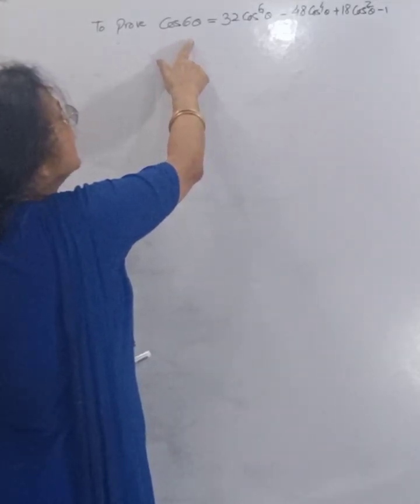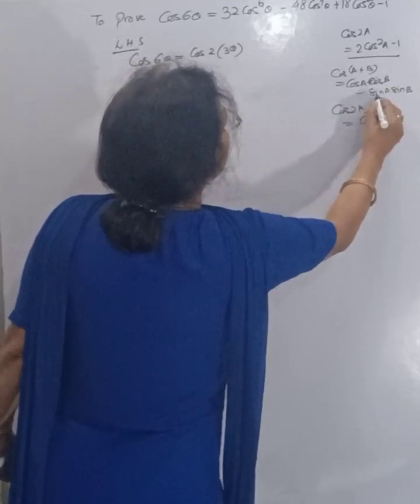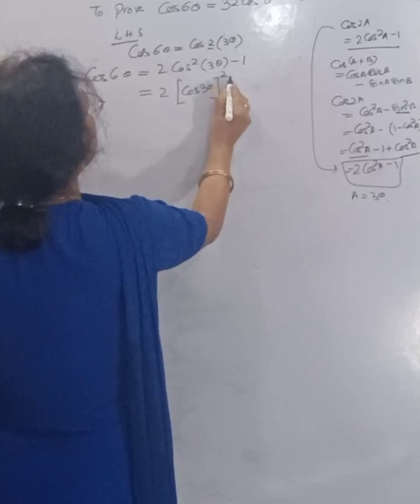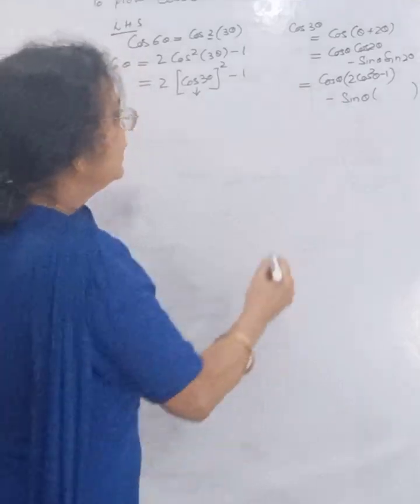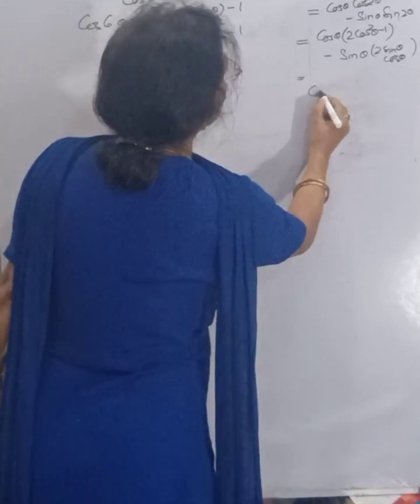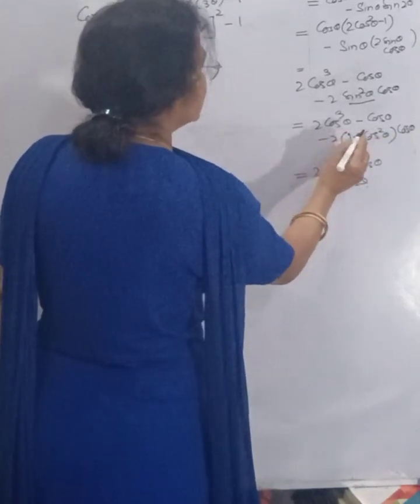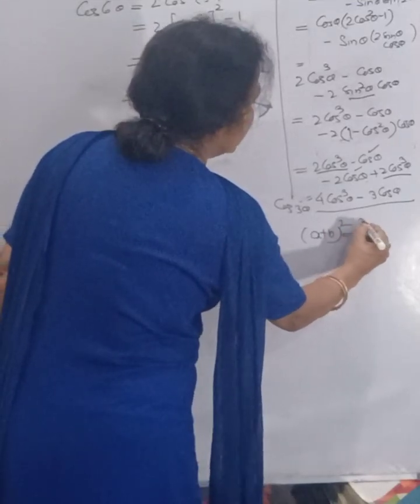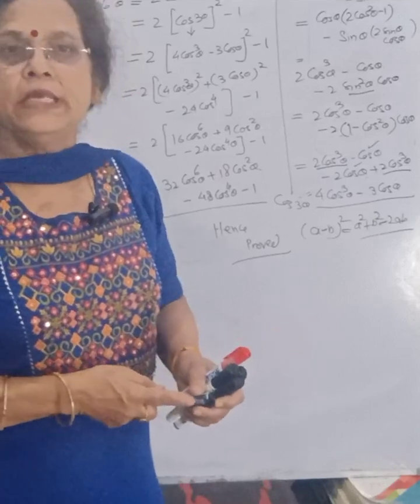To Prove ,Cos6A= 32Cos^6A-48Cos^4A +18Cos^2A-1 ,Qn for class XI, CBSE,& UPBOARD Students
Enjoy the technique & tricks
Good luck 🤞 🙏♥️
mathematician